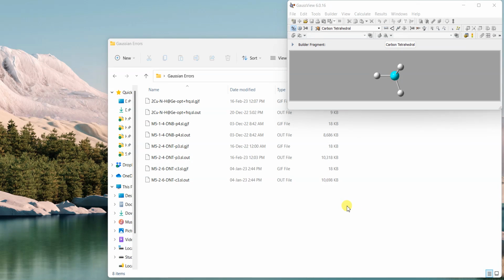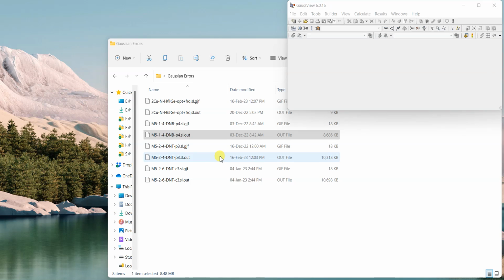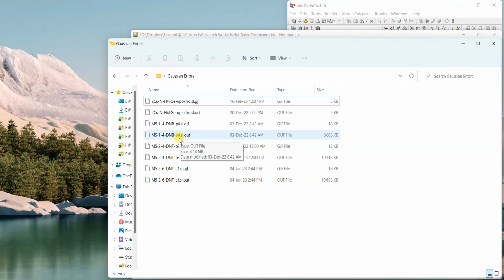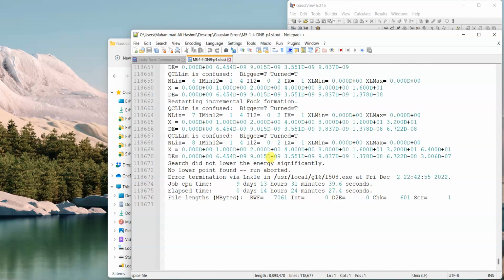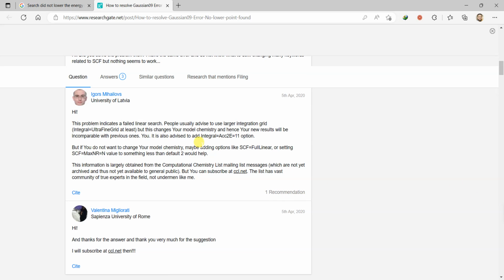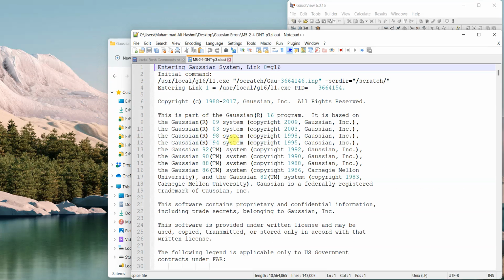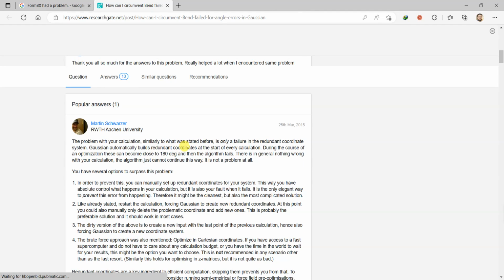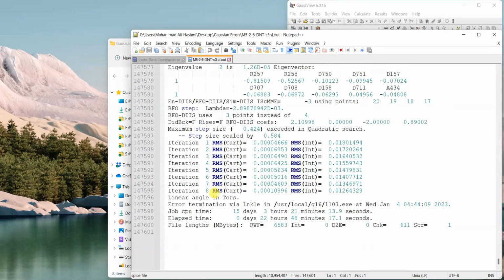Tutorial 26 | Gaussian Errors and their Solutions | Dr M A Hashmi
In this video, I talk about finding the solutions of Gaussian errors.